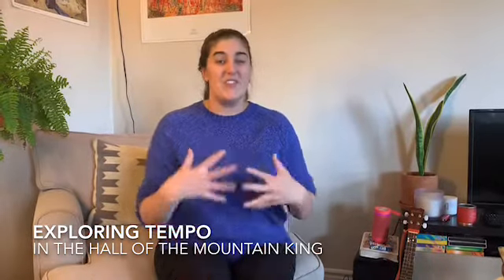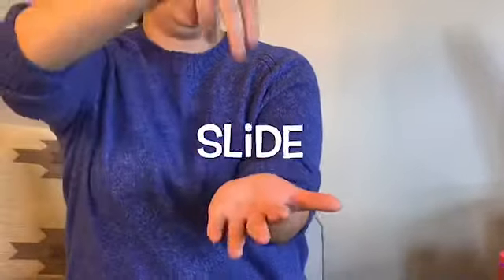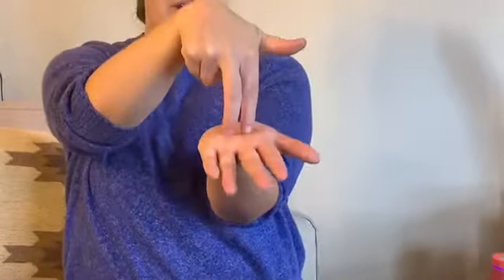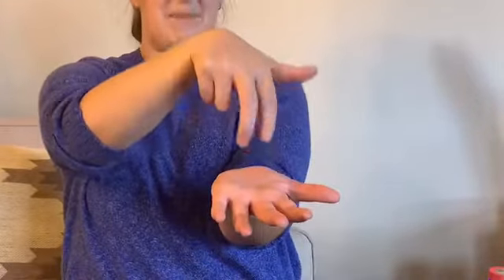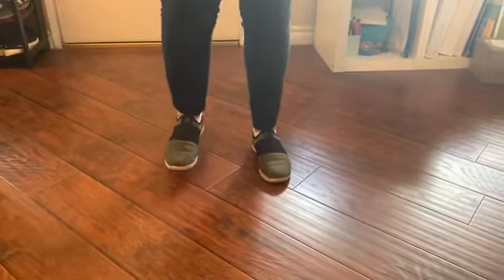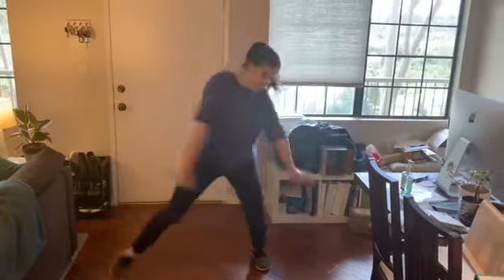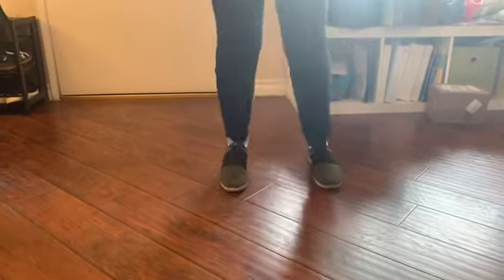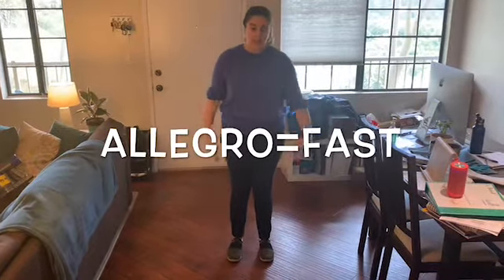Exploring Tempo with In the Hall of the Mountain King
Tempo